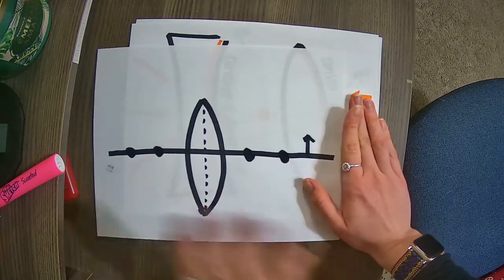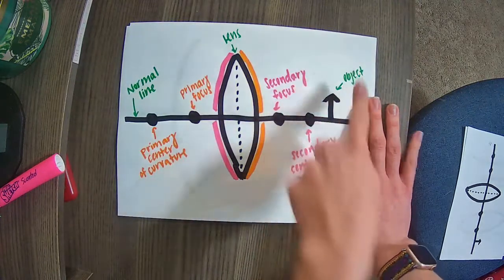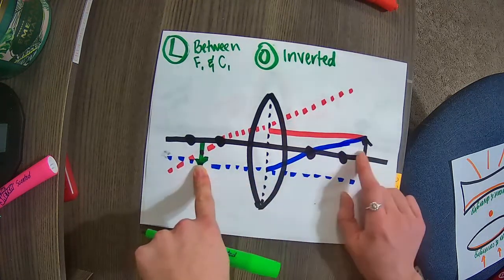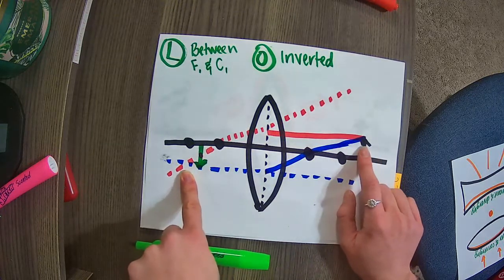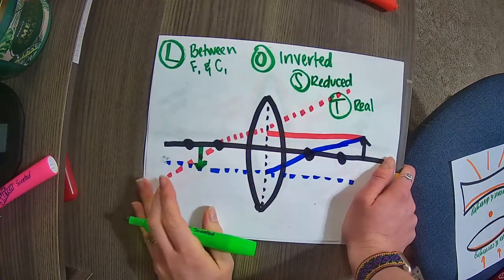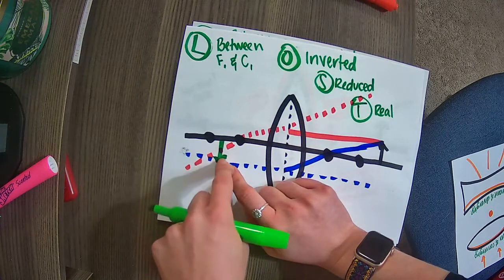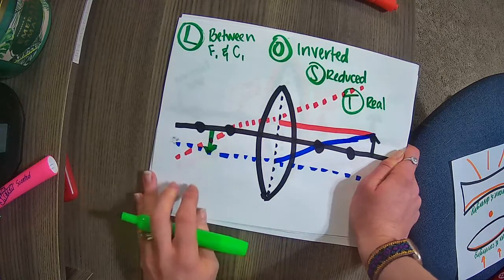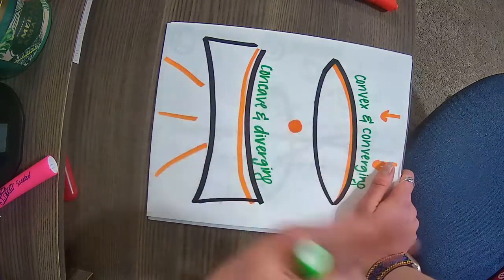Drawing Ray Diagrams from Lenses